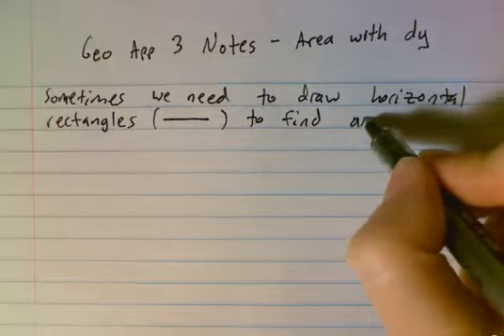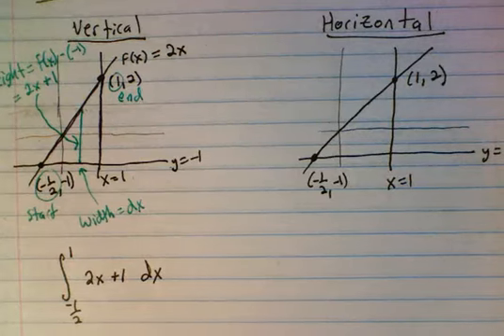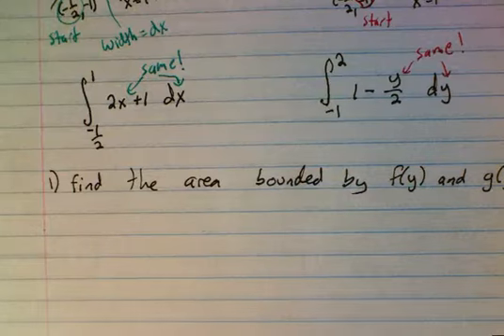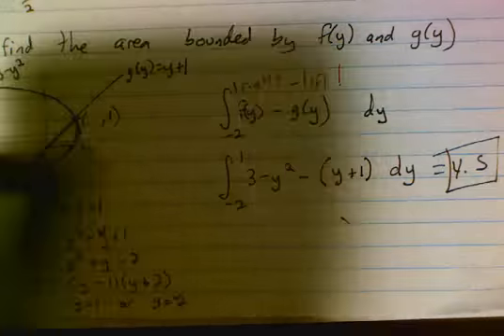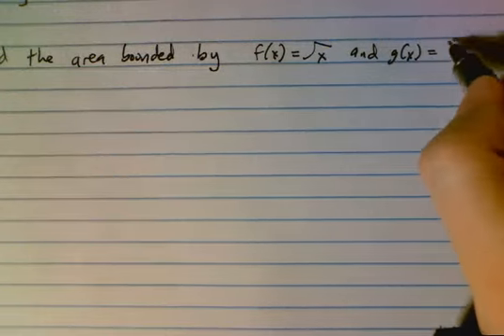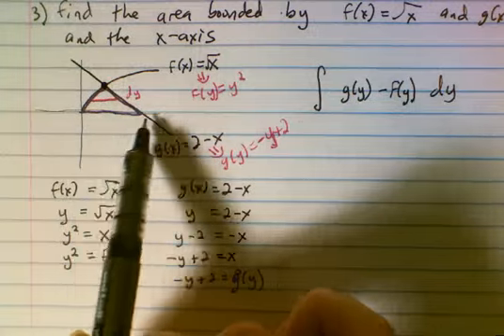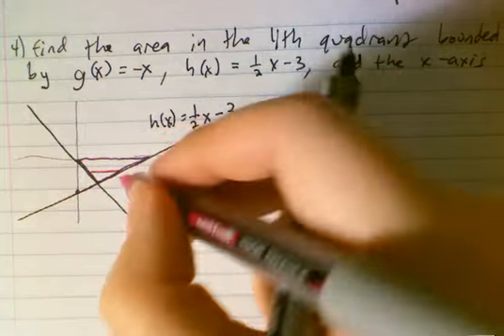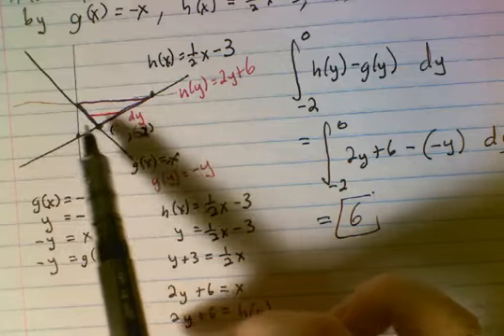Geo Apps P Area with dy